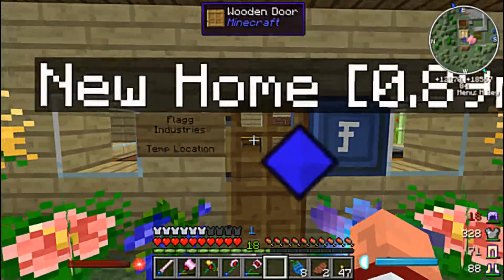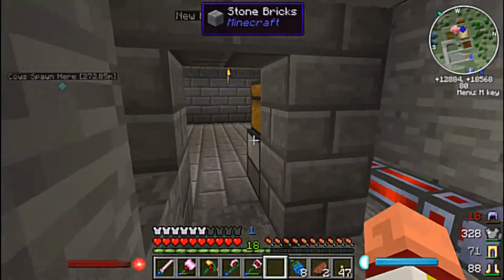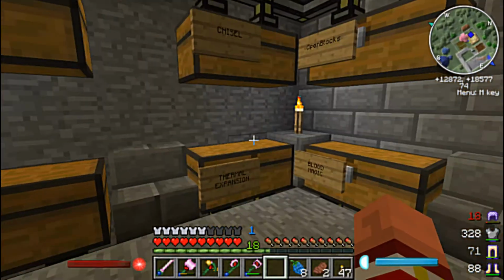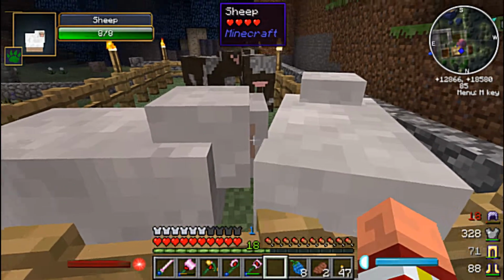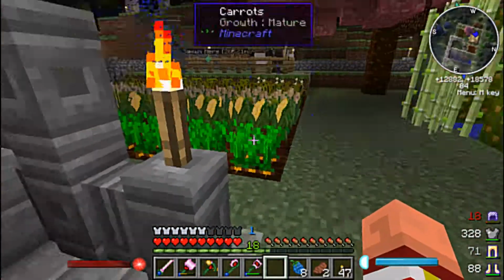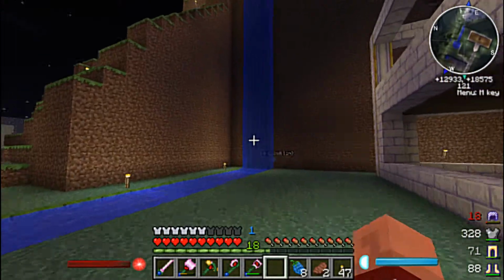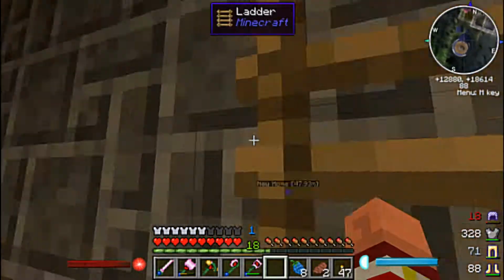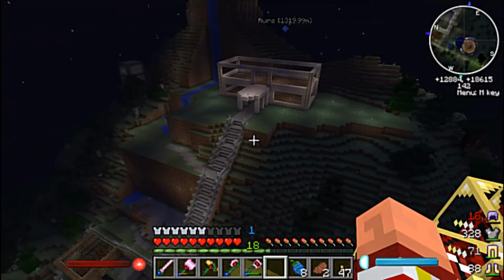Flagg's Hatpack Home Tour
Hey all!  Today, Flagg gives a quick tour of his property on the FTB Hatpack server!

FTB Hatpack server: hatpack.hatfilms.co.uk